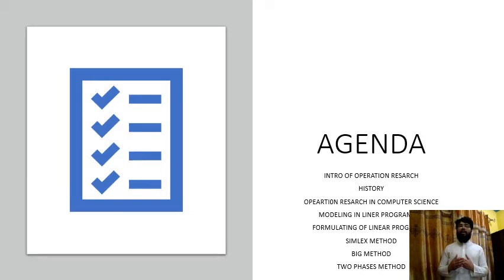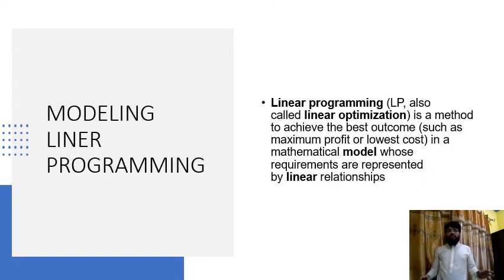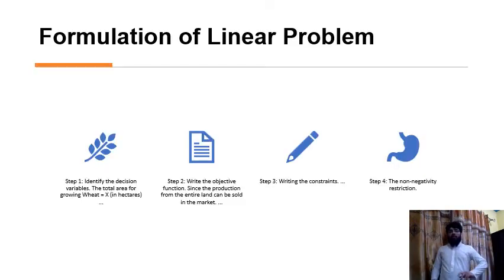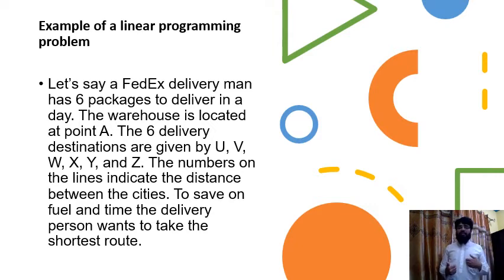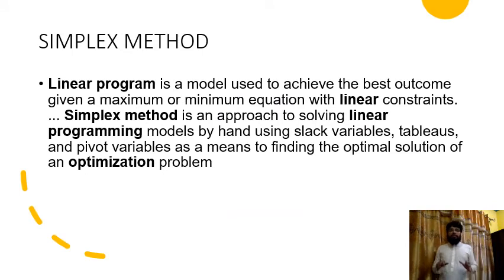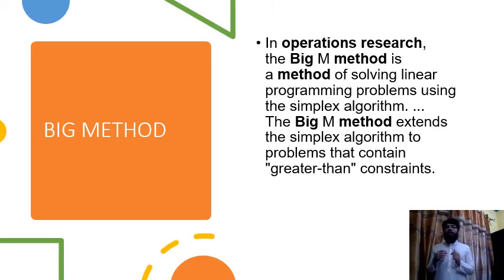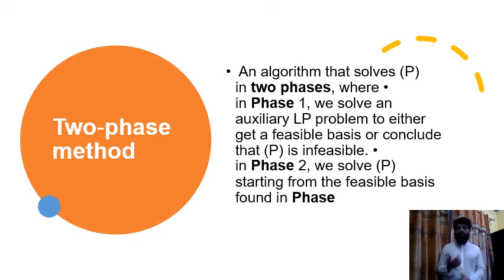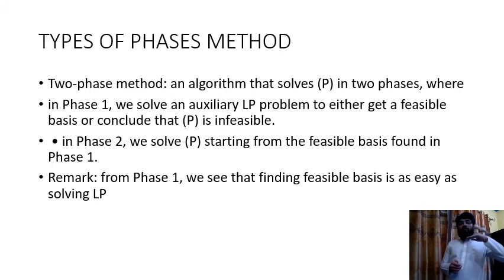0perati0n Research exam ppt by No0r Mustafa Baloch..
i am improving in Operations Research Subject..